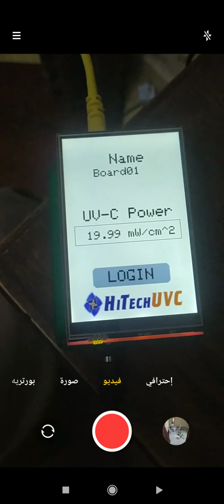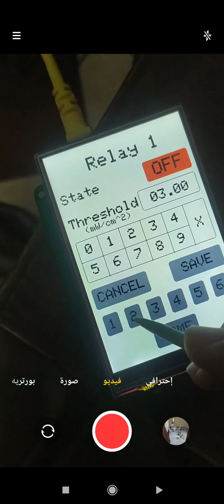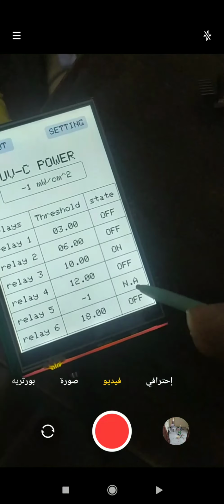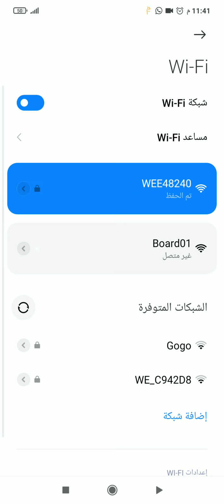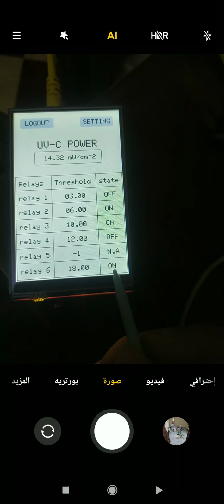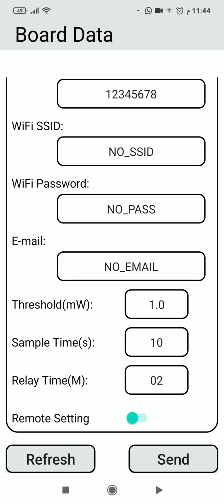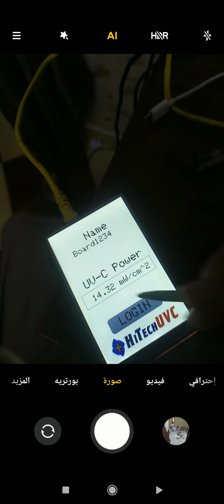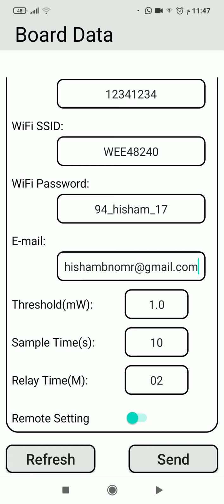uv system test1